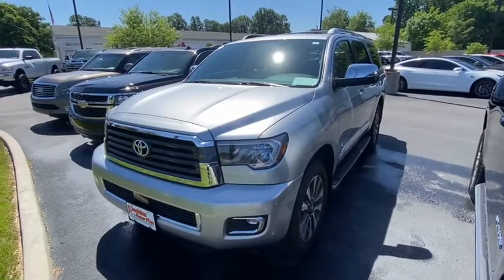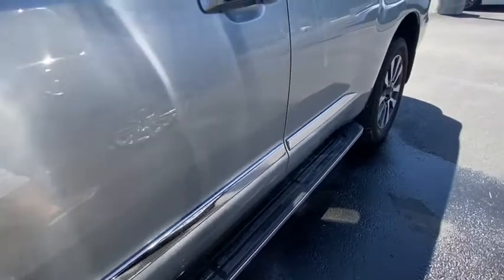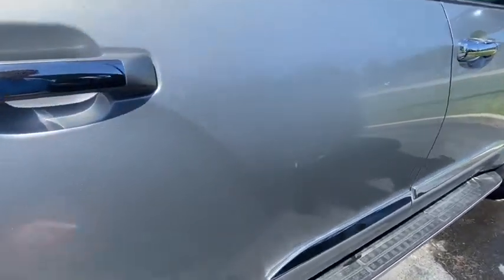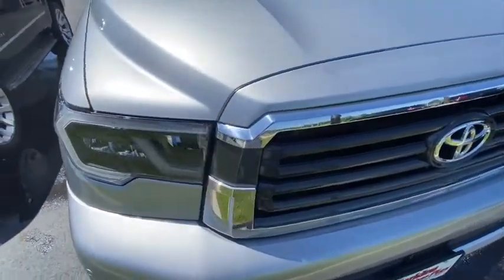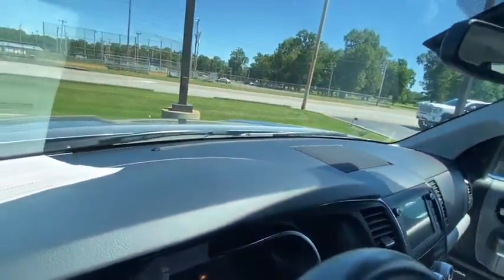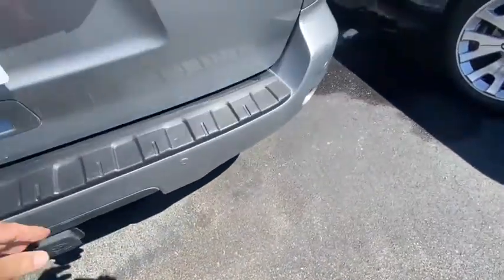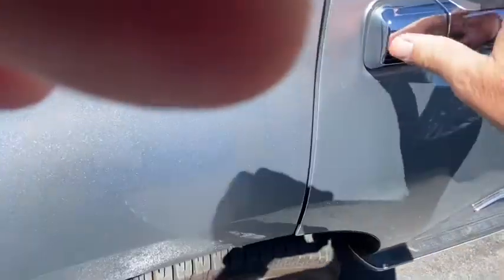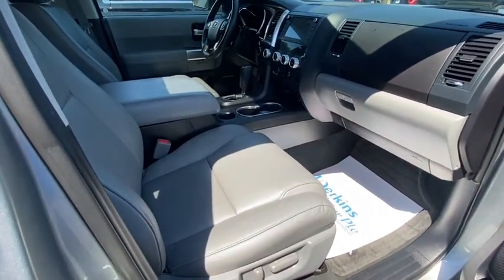183059 21 Sequoia